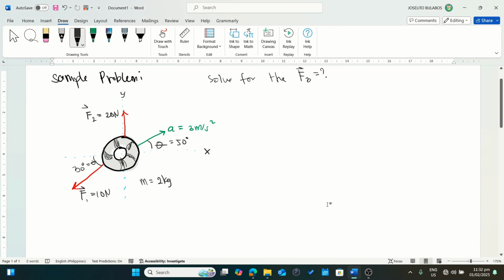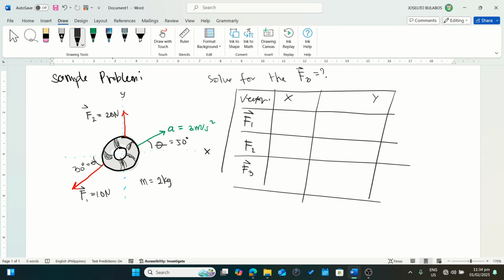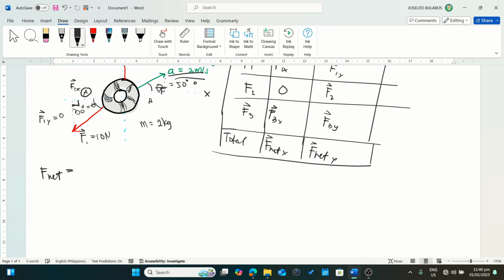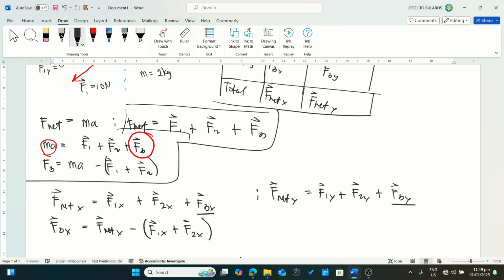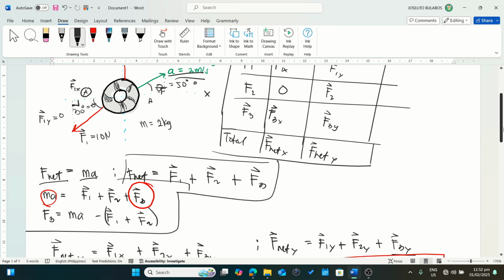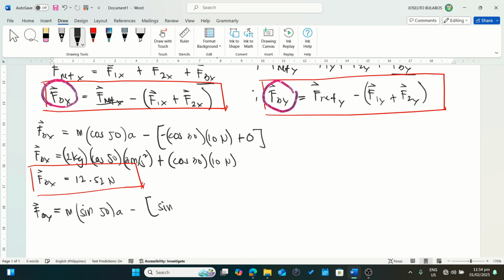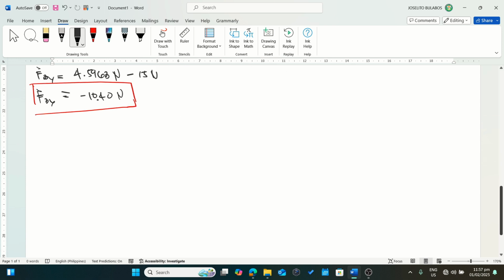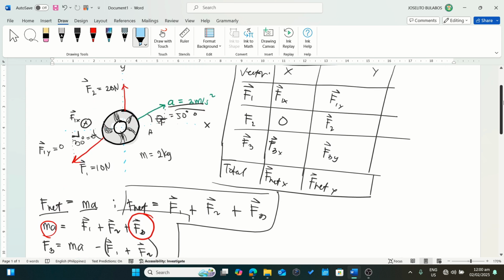Newton's Law Sample ProblemNo Friction